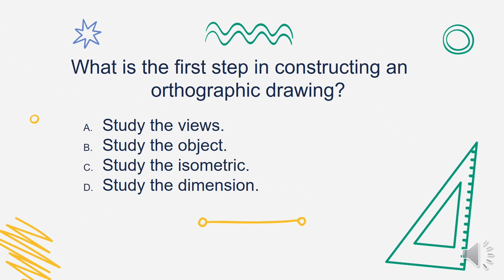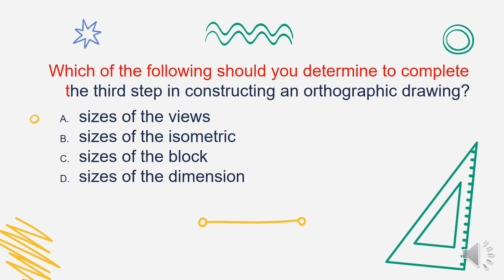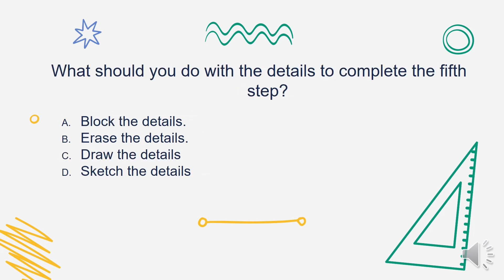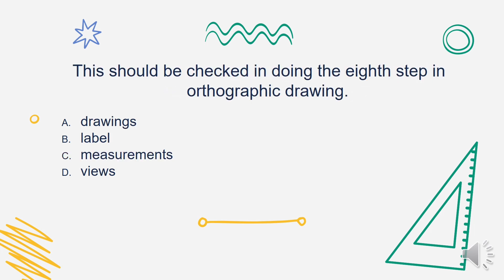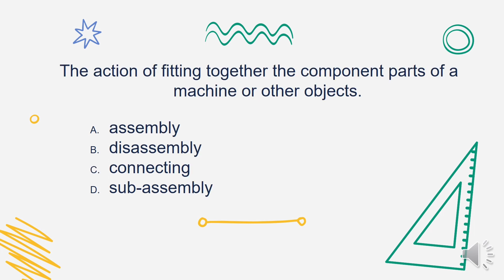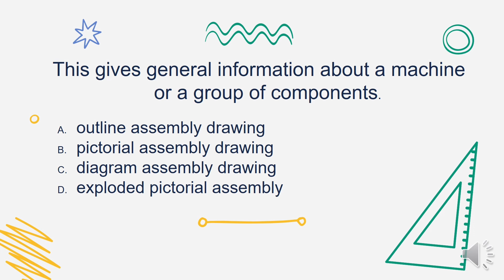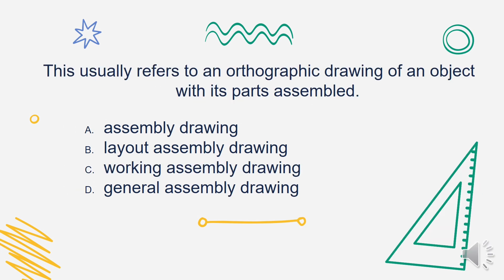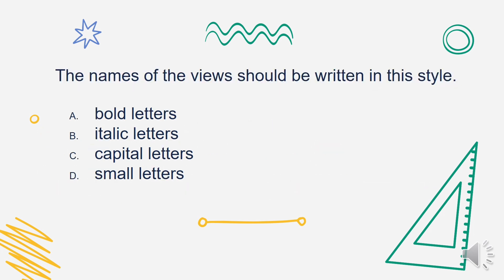REVIEW TEST - ORTHOGRAPHIC DRAWING AND ASSEMBLY DRAWING -TECHNICAL DRAWING 8